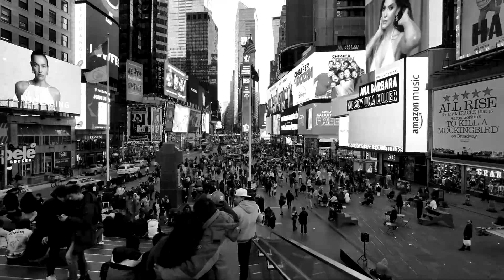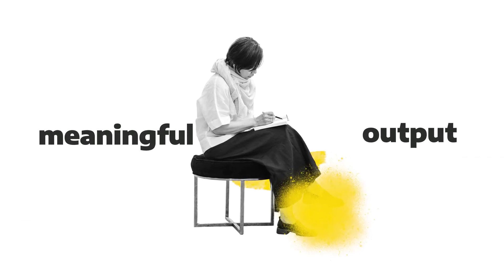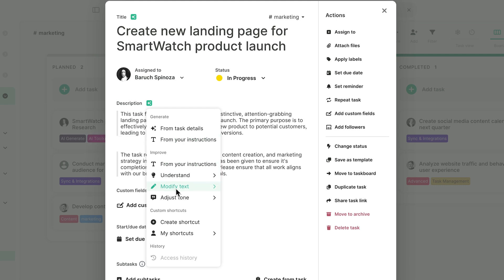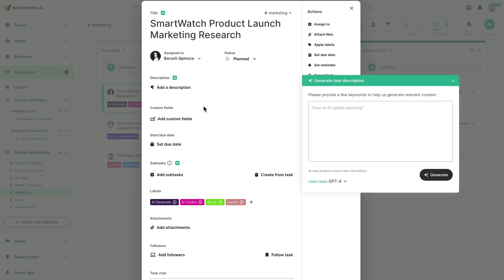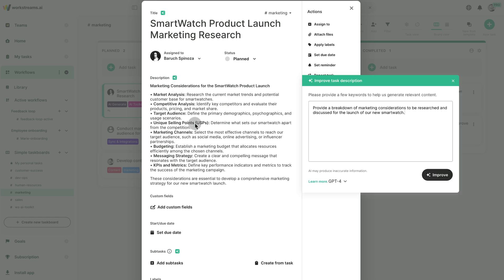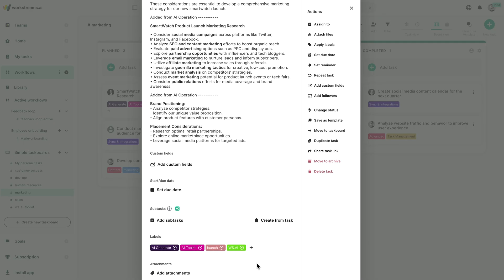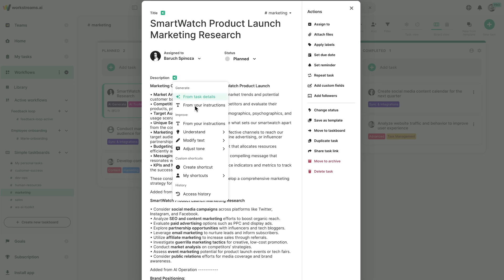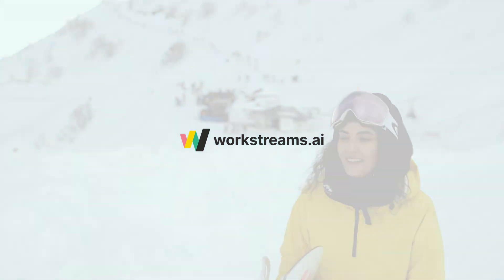workstreams.ai AI Toolkit | Access AI-Powered Features In Your workstreams.ai Tasks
Welcome to workstreams.ai, where productivity meets innovation!
In this video, we showcase what can be done with our AI-powered features when integrated into your task management.

Our AI-driven capabilities transform task descriptions and subtask generation effortlessly. Experience seamless collaboration as our AI features streamline your workflow, making work productive, intuitive, and fun.

🚀 Key Highlights:

• AI-powered task description generation for efficient task outlines.
• Collaborative refining of task descriptions, ensuring precision and clarity.
• Automated subtask generation for actionable task breakdowns.
• Effortless team collaboration and task assignment.
• Quick and easy reuse of prompts, saving time and boosting productivity.

Get ready to optimize your workflow, empower your team, and achieve more with AI Task Management by workstreams.ai!

Try it for free and elevate your productivity game!